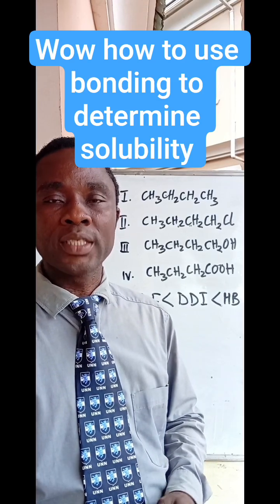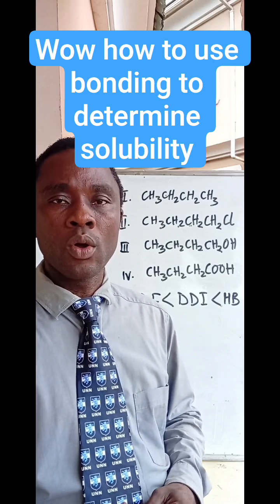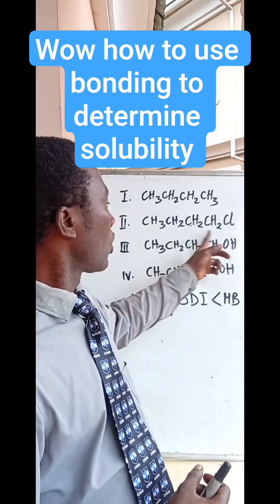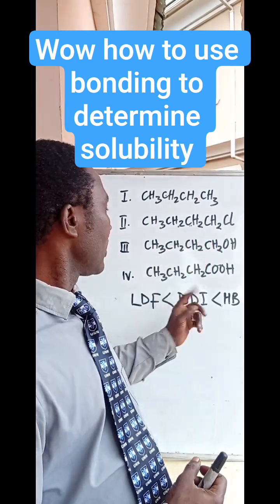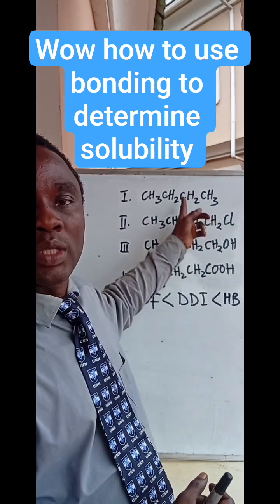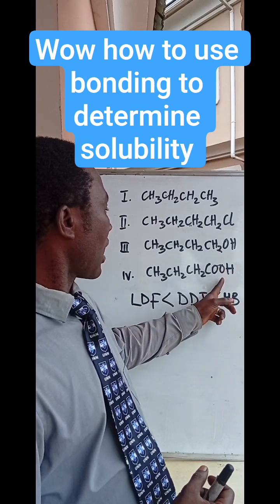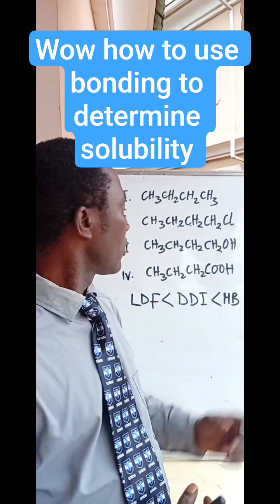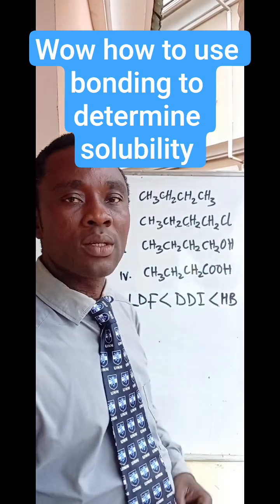August 3, 2025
the video tells you how to use bonding to know the degree of solubility of an organic compounds.